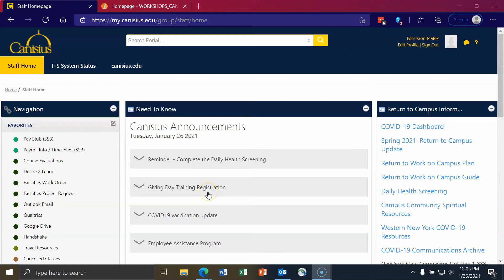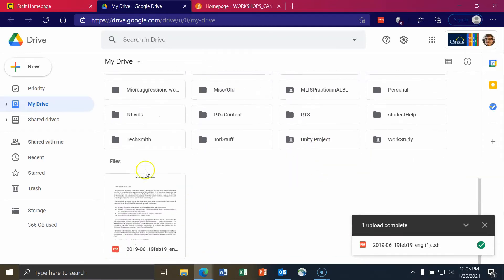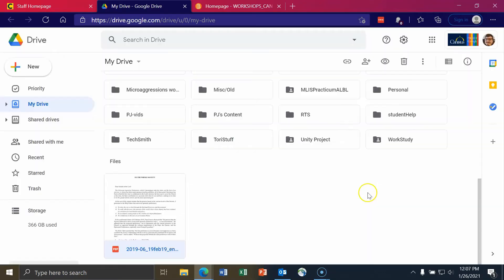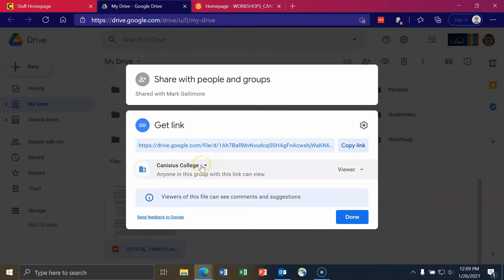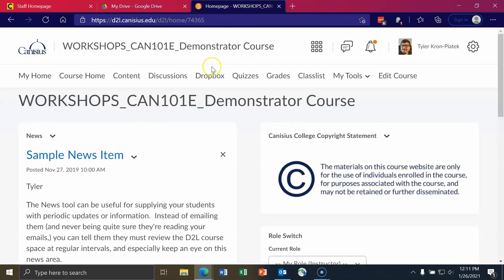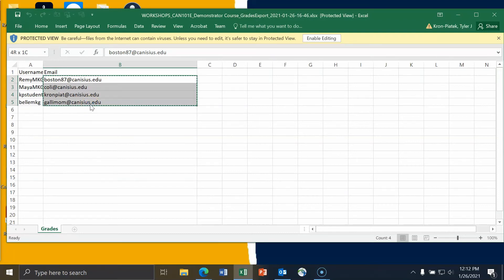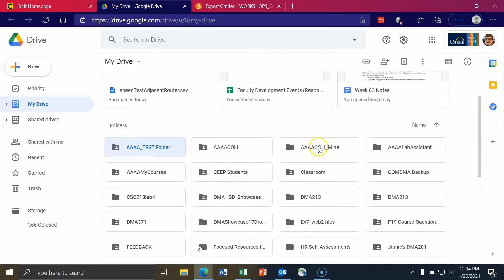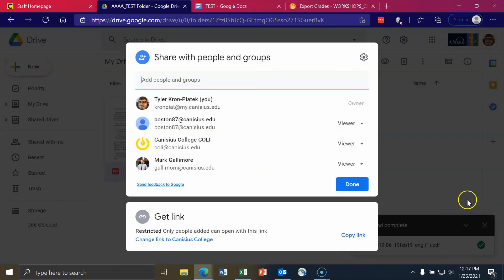Google Drive: How to Securely Share Files and Folders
For Canisius Faculty and Staff.

Google Drive is not only useful for backing up files but also for securely sharing files with another person or with groups of people or with a class.

Links to parts of videos (time).

00:00 – Introduction
00:16 -- Getting Started
00:50 -- Sharing a File to a Single Person/Small Group
04:26 -- Sharing a Folder with a Class: Getting the Class Emails
06:16 -- Sharing a Folder with a Class: Adding Class Emails to Folder to be Shared
07:57 -- Shared Folder Case Study #1: Google Doc
08:58 -- Shared Folder Case Study #2: Uploaded File
09:15 -- Outro